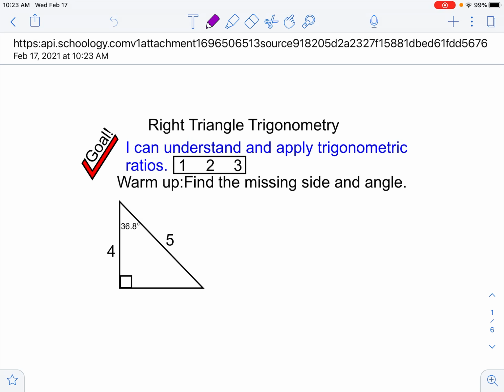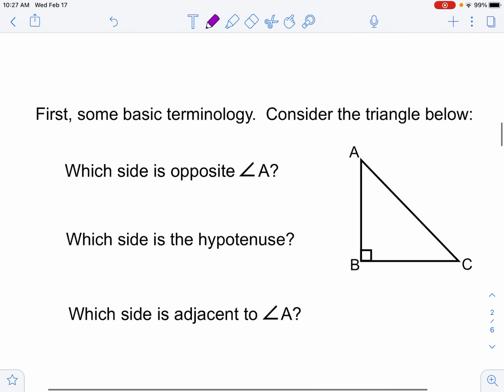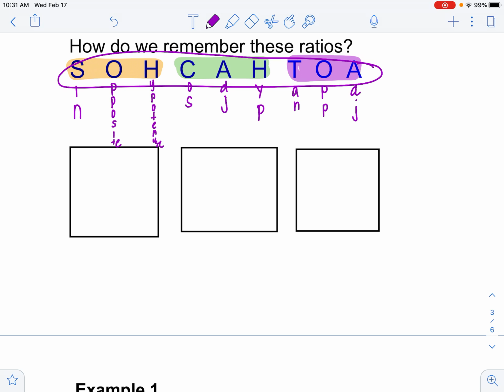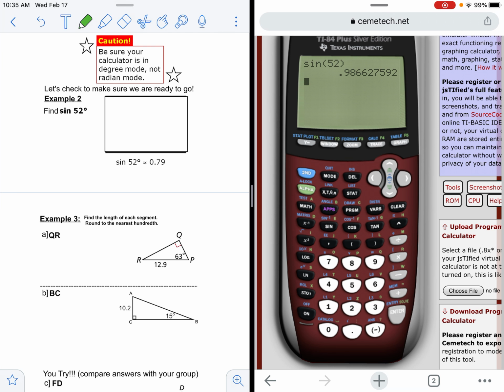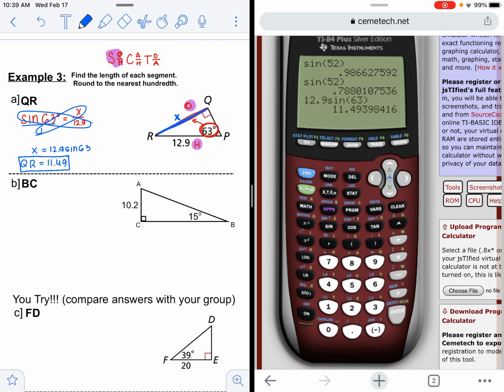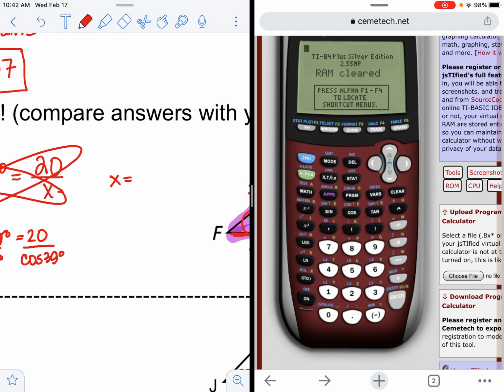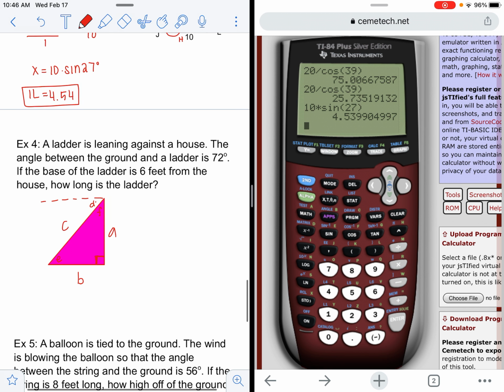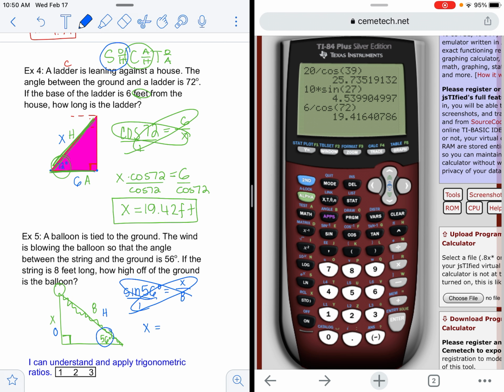Day 5 - Right Triangle Trigonometry